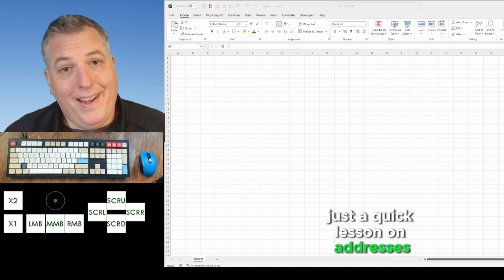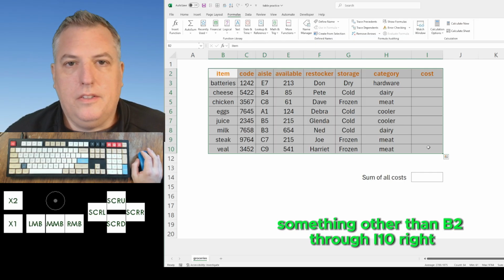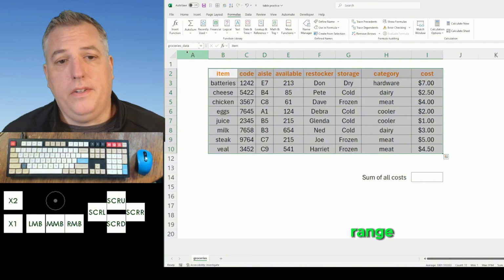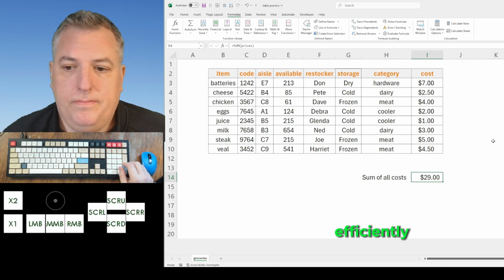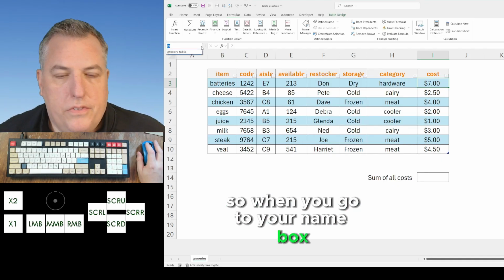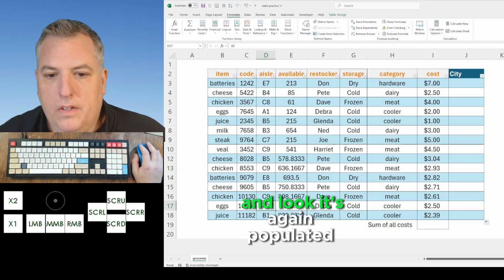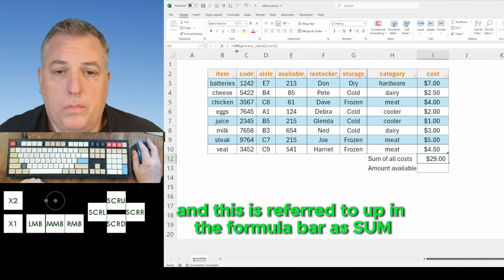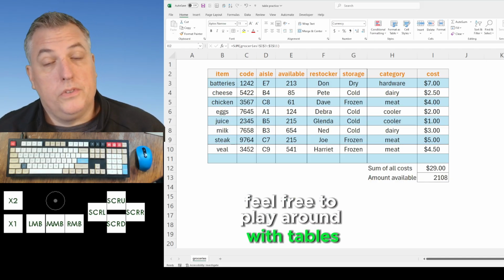EXCEL BASICS! 7: Tables and Named Ranges